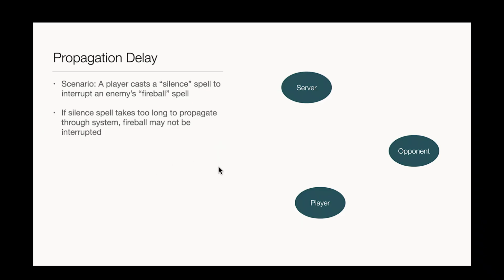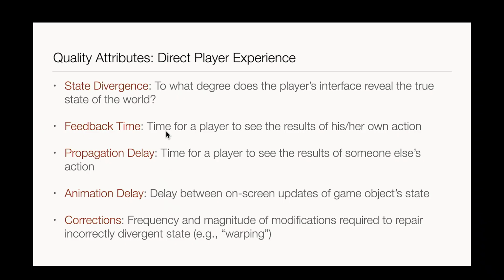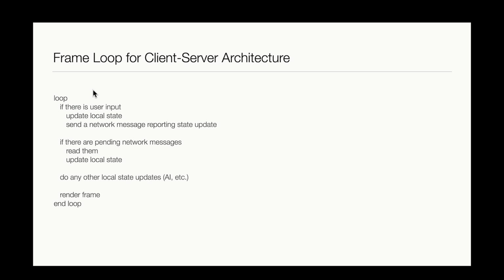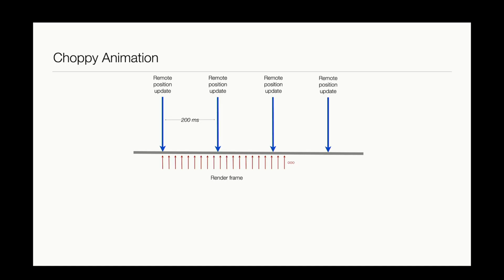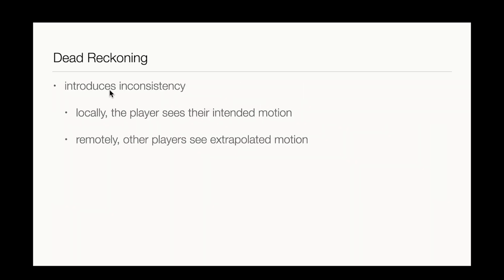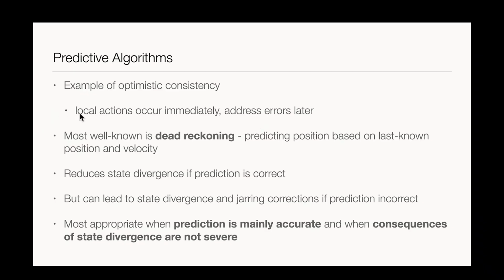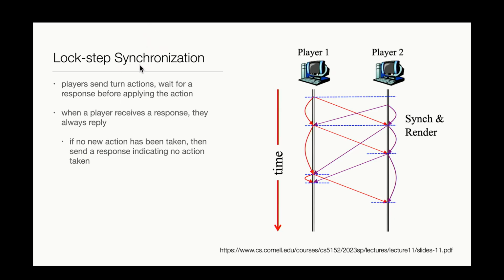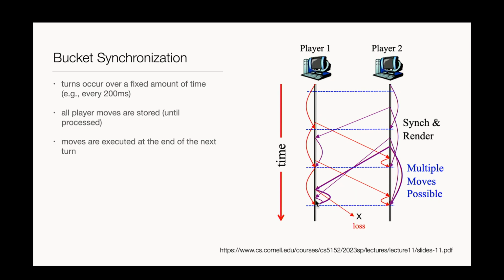2024-11-14 Networking 2